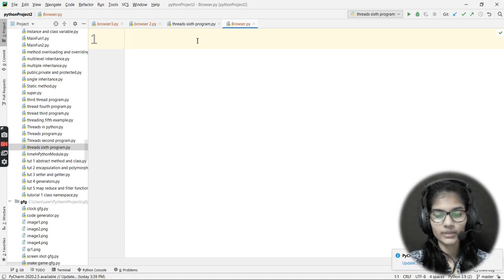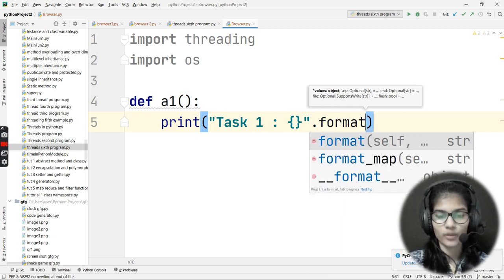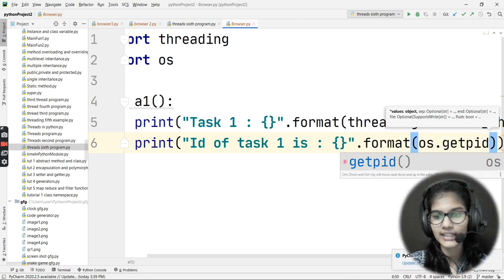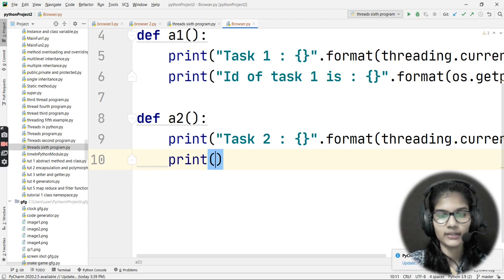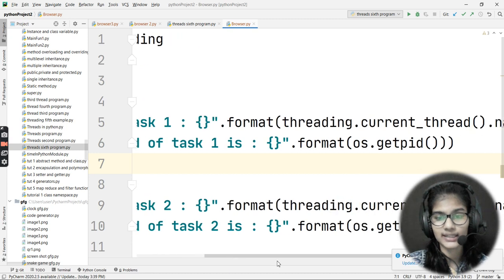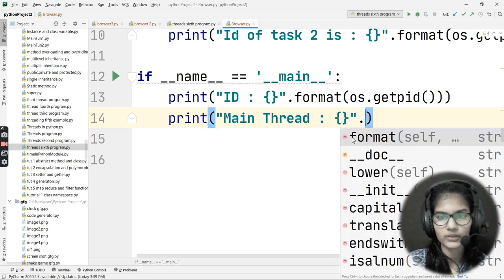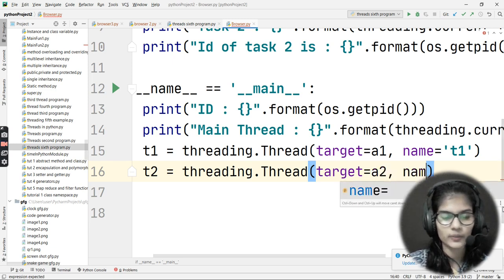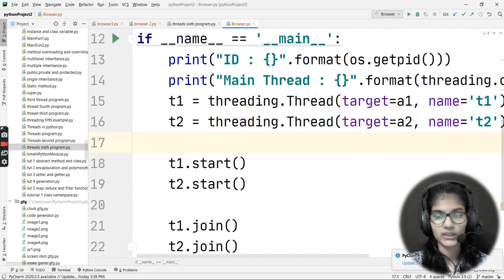Python for ml Part 58 | Multithreading using threads in python | ML Tutorial |ML for beginners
Hello Everyone, In this video I will take you through python for Machine learning, about the practical implementation of Multithreading using threads in python programming language.

Python for ml Part 55 | directory in python (continue) | ML Tutorial |ML for beginners